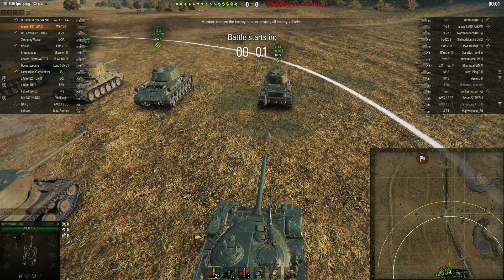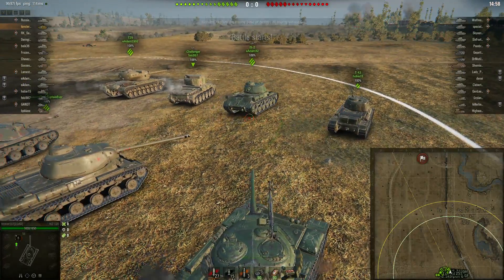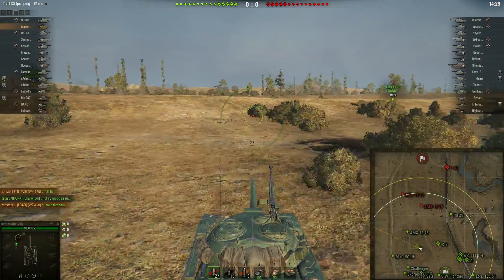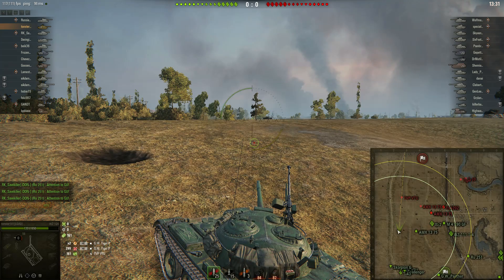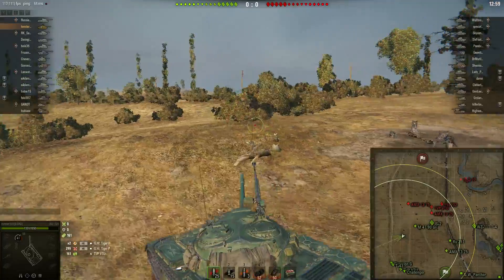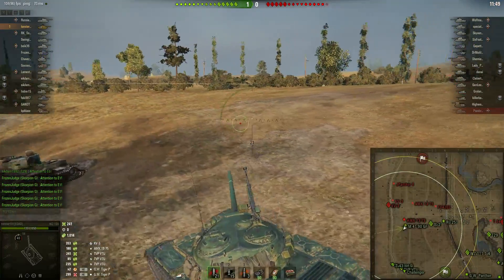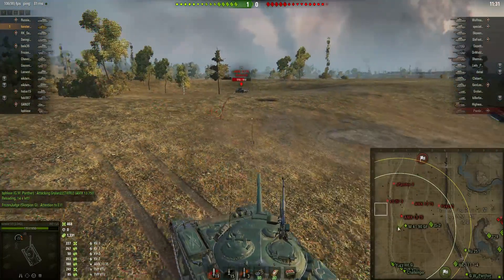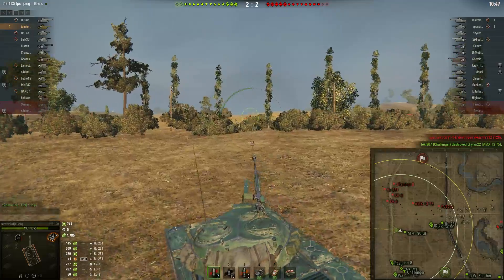WZ-120 Ace Tanker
It doesn't take a massive game to get an ace in this tank.